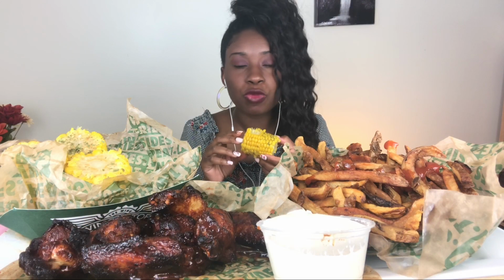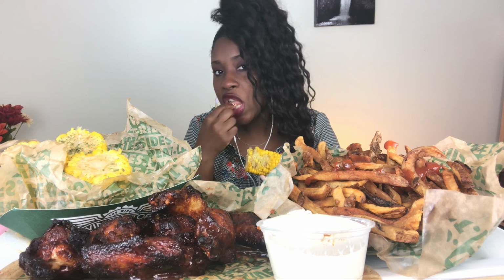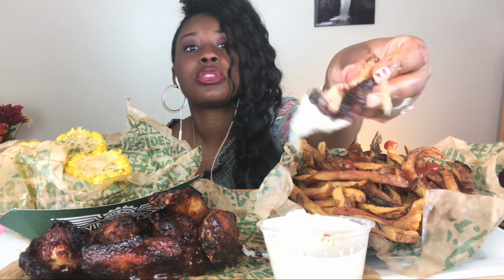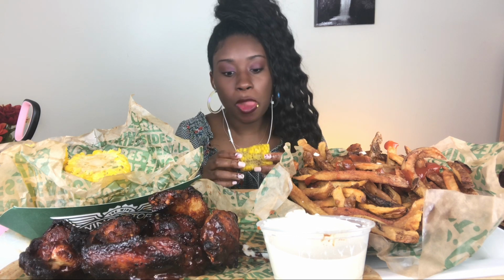WING STOP MUKBANG SPICY KOREAN BBQ!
HI VEGGIE FAM WELCOME TO ANOTHER MUKBANG IN TODAYS EATING SHOW I AM GOING TO BE EATING WING STOP MUKBANG SPICY KOREAN BBQ! EATING SHOW!
I HOPE THAT YOU GUYS 😉 THIS MUKBANG AS MUCH AS I LOVED MAKING IT FOR YOU GUYS!!!
IF YOU ARE ALREADY SUBSCRIBED THANK YOU SO MUCH FOR YOUR SUPPORT AND IF YOU ARE NOT ALREADY SMASH THAT SUBSCRIBE BUTTON AND TURN ON YOUR NOTIFICATIONS I MAKE NEW VIDEOS almost EVERY Other DAY AND I CANT WAIT TO SEE YOU GUYS IN THE NEXT ONE BYE!!!

 mukbang

watch me eat food
real sounds
comfort food around the world
cheesy food
fried chicken
eating show spicy noodles

MOUTH FULL OF VEGGIES